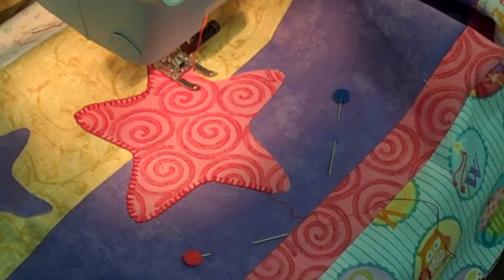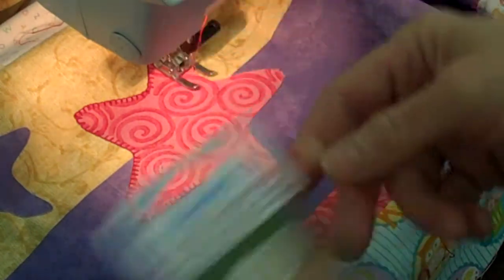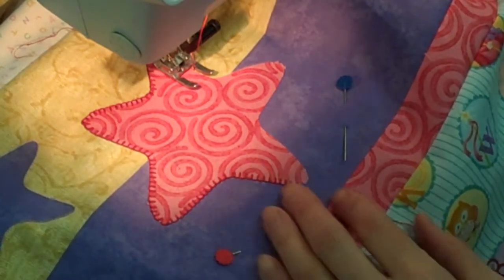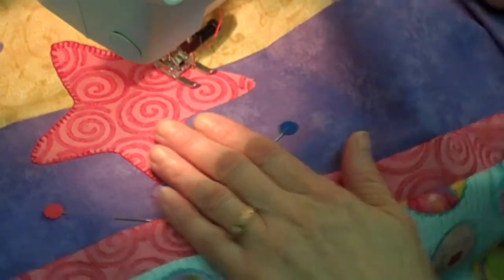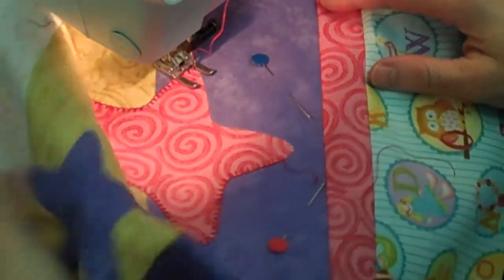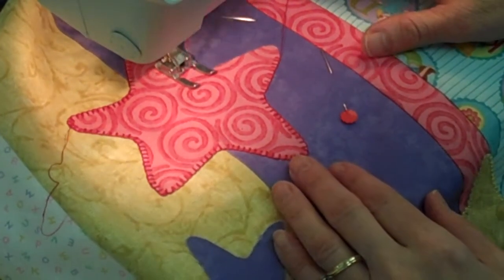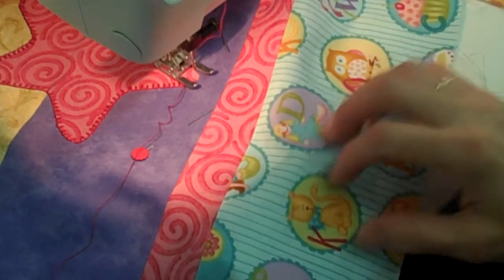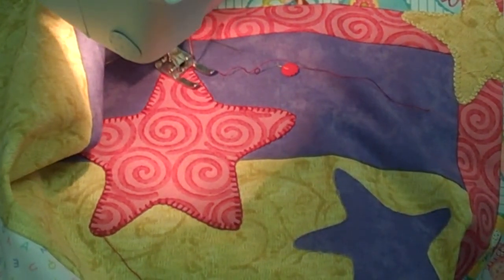Blanket stitch applique, 9 mm open toe foot & PFAFF Expression 4.0.mp4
Used the Pfaff Expression 4.0, the 9 mm open toe foot, IDT engaged, Sulky cotton 30 wt. thread with the size 12 topstitch Schmetz needle, needle down position, pivot & turn using the pattern restart & stitch #57.  Created by Paula of Tri-State Sew & Vac., Inc.
PFAFF dealer.